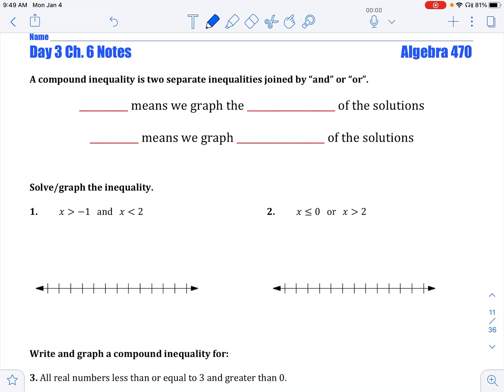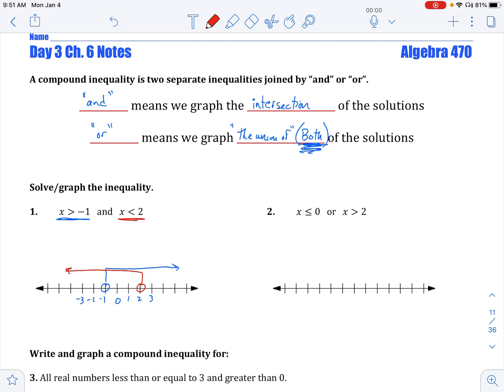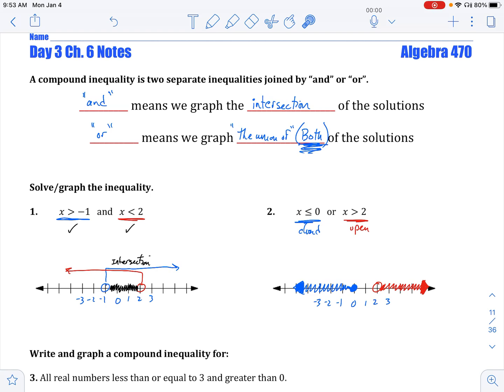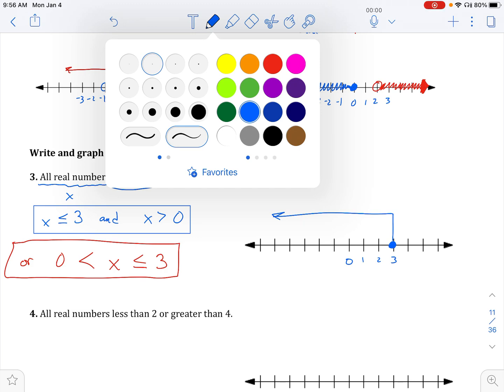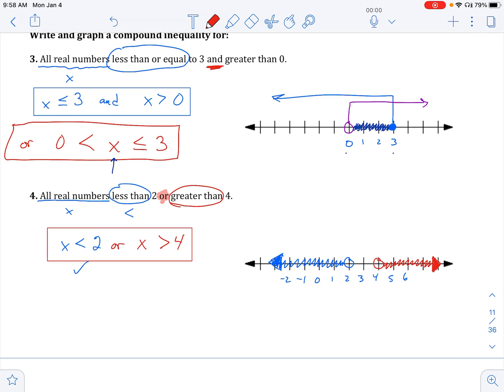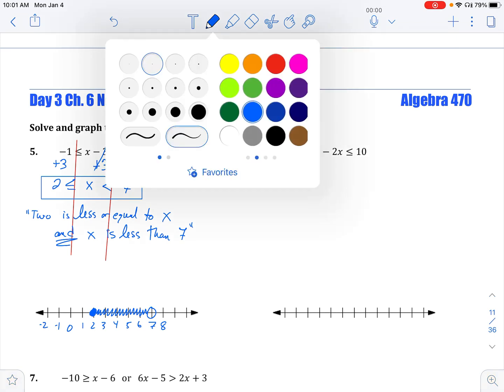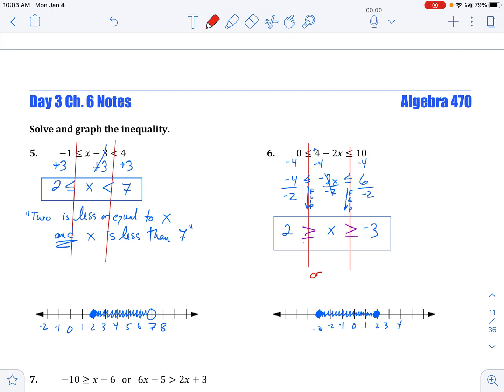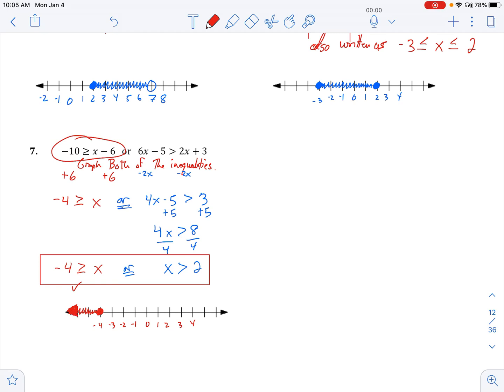Alg471 Ch6 Day3 Notes VIDEO